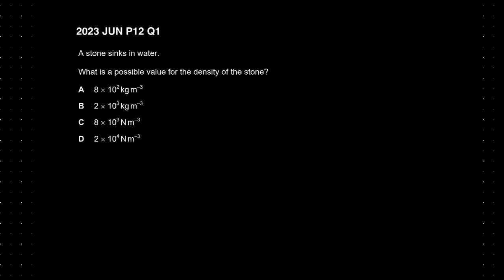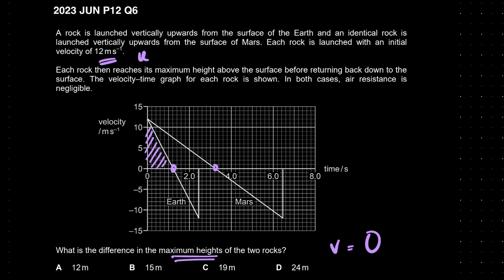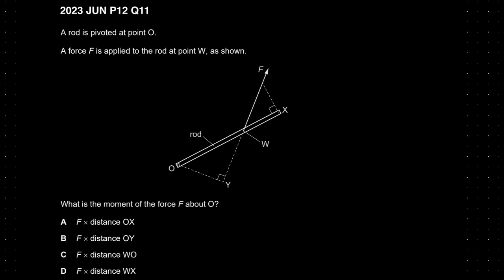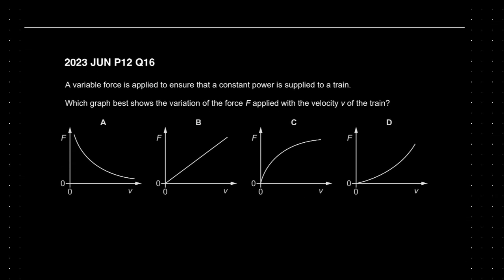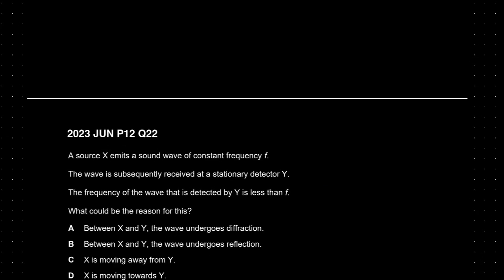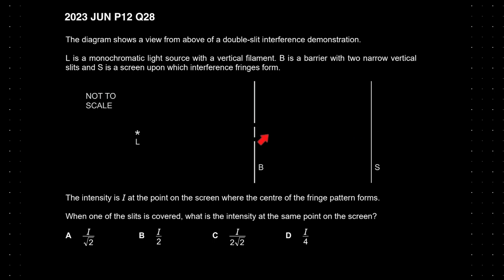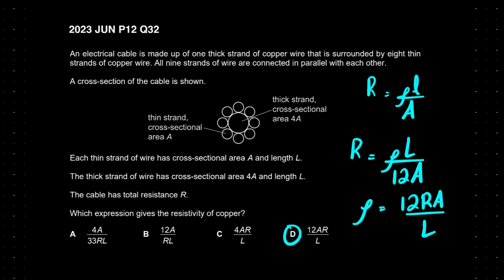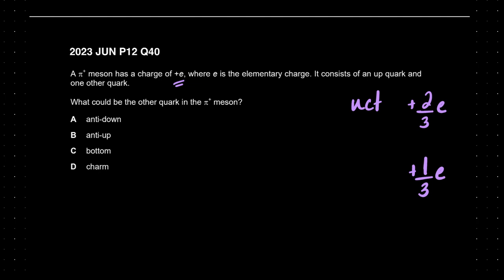May June 2023, Paper 12 | Yearly Past Papers | Cambridge AS & A Level Physics 9702